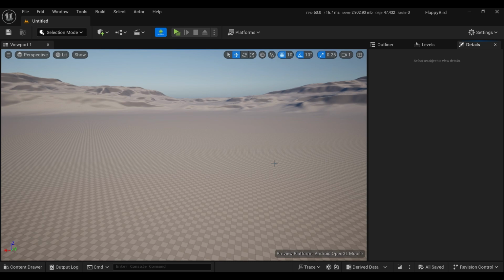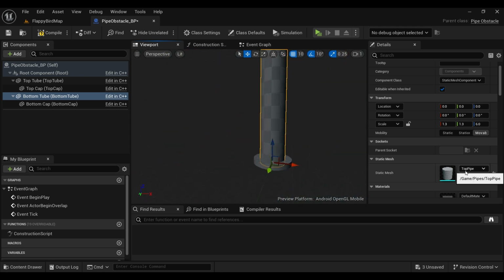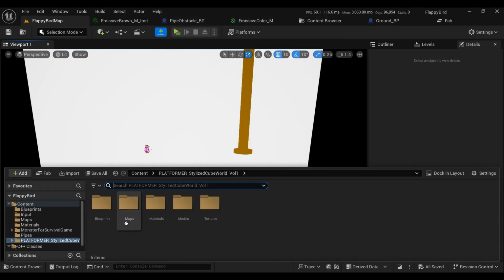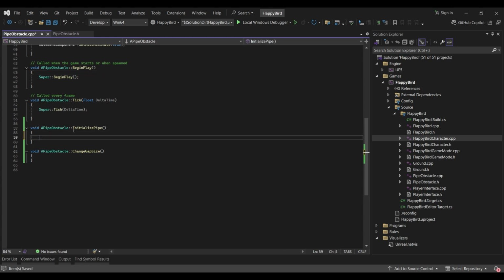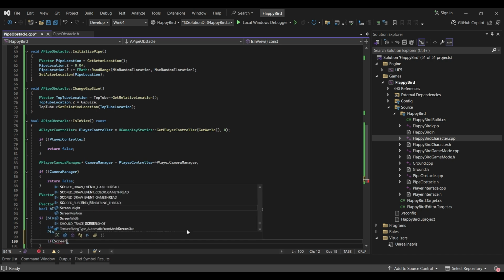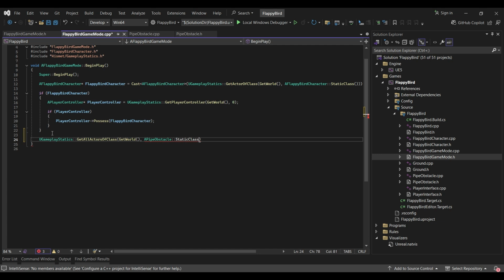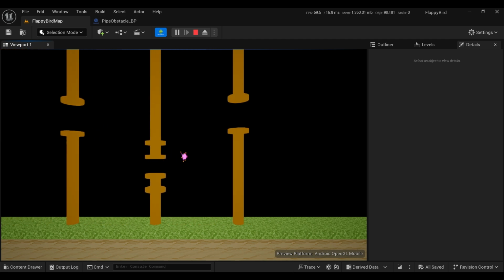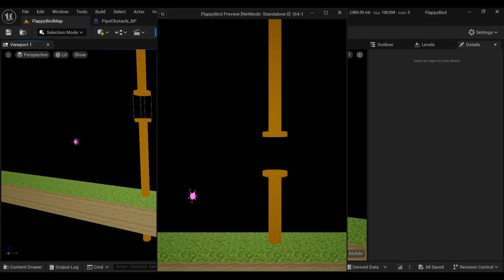2️⃣ Part 2: Creating Pipe Obstacles Class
Welcome back to Part 2 of our Flappy Bird tutorial series! 🎮 In this video, we’ll take the next step in building our Flappy Bird game by creating the Pipe Obstacles Class. This is where the real challenge begins for our little character!